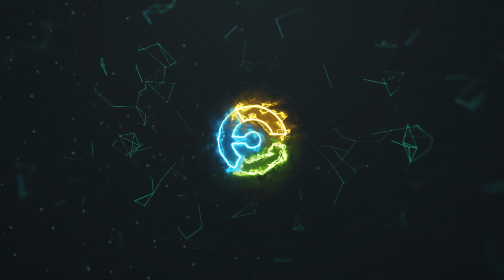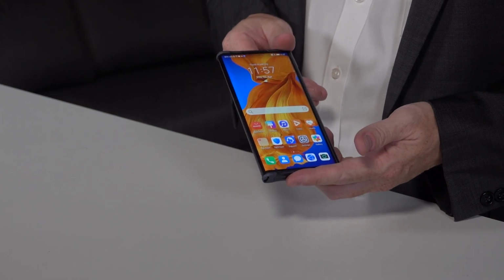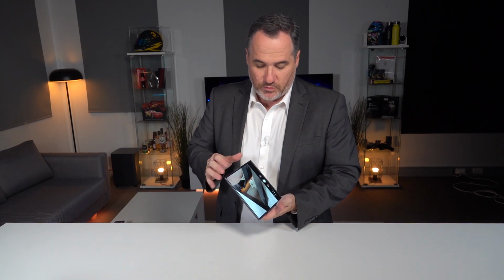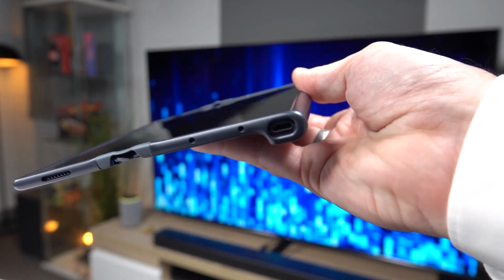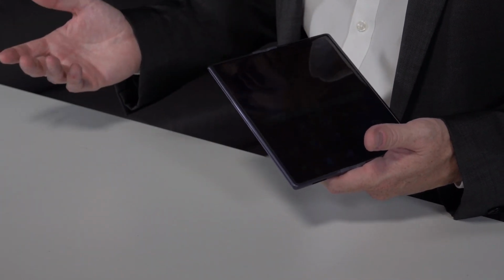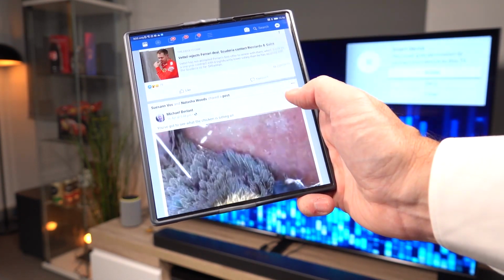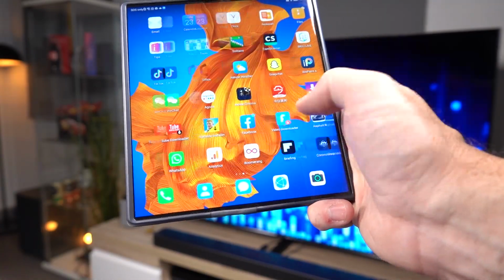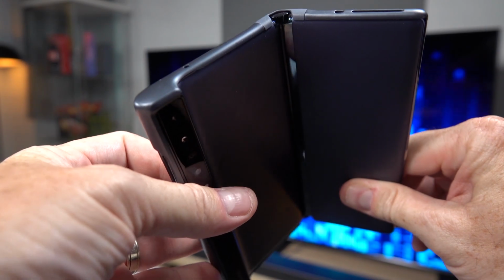Huawei Mate Xs Review: $3,999 - too much to justify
This is an epic device, innovative, a spectacular screen, versatile concept, but for the price it's hard to justify - and, there are some concerns about the screen and how usable the Huawei app gallery really is.  Here's Trev's review